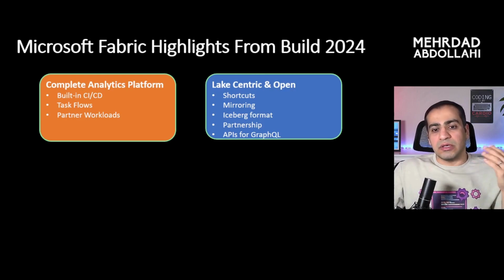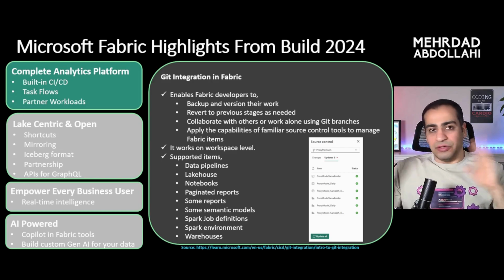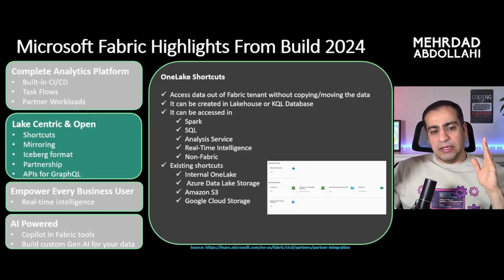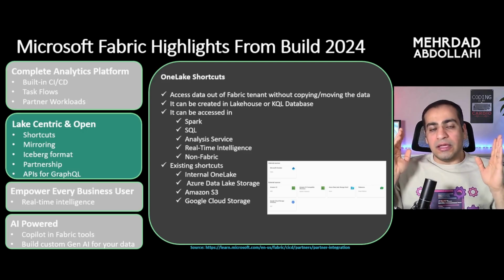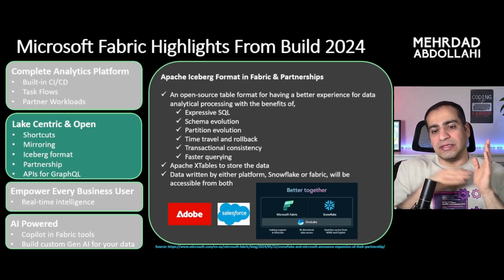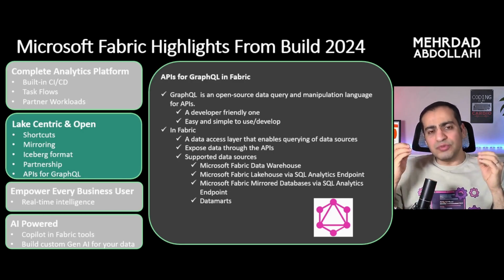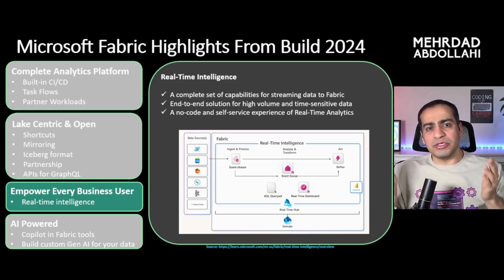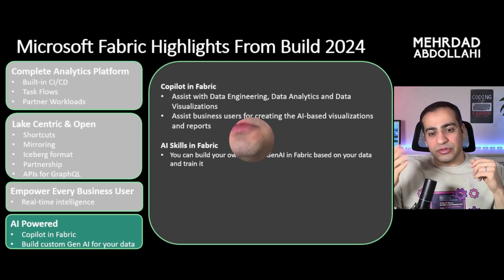Microsoft Fabric Highlights from Build 2024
Highlights of Microsoft Fabric from Build 2024! Discover new features announced by Amir Nets and Arun Ulag in Seattle.